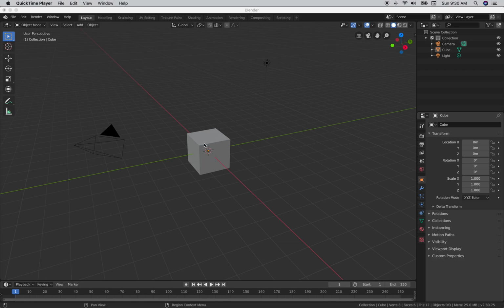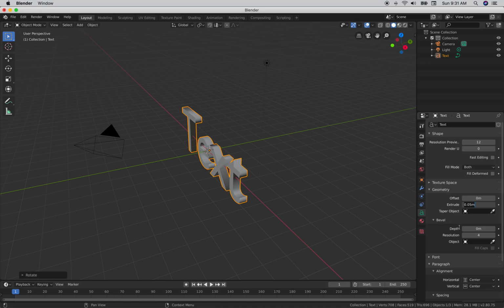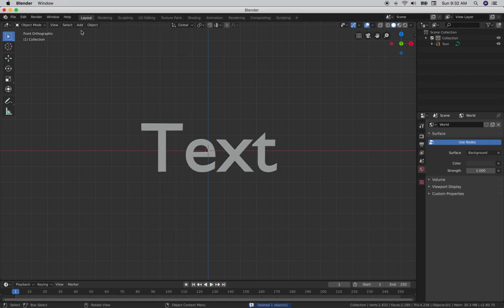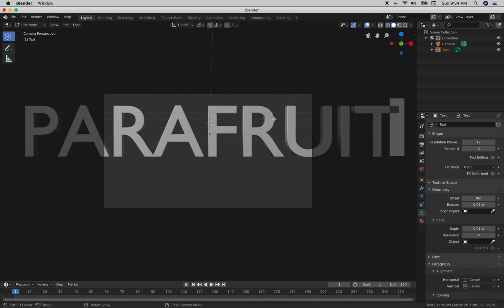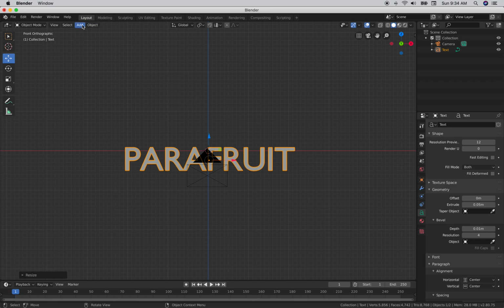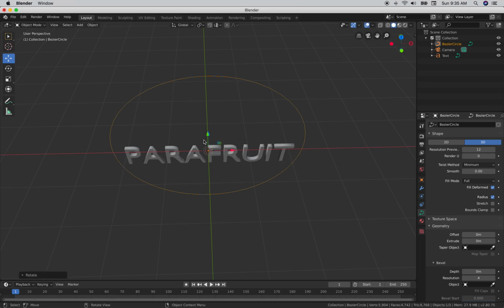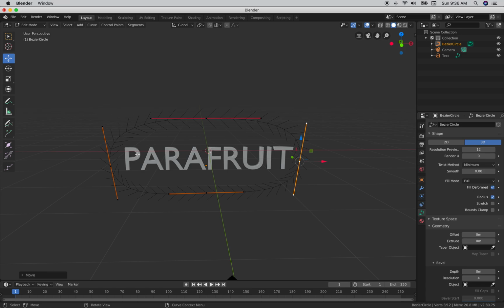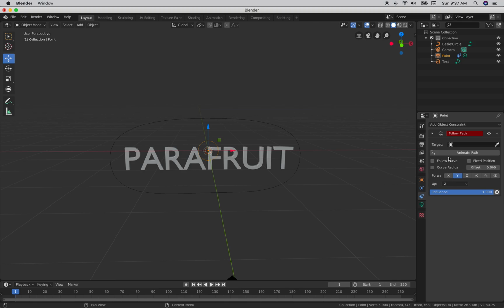Animated Text light 1 Blender